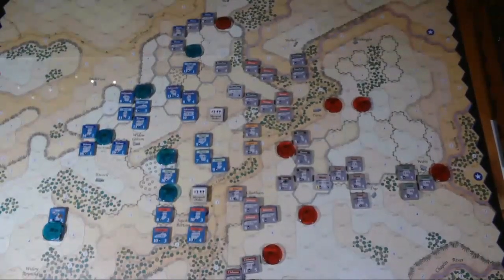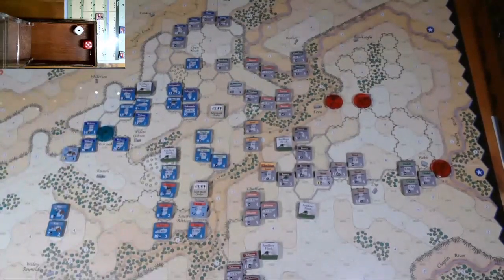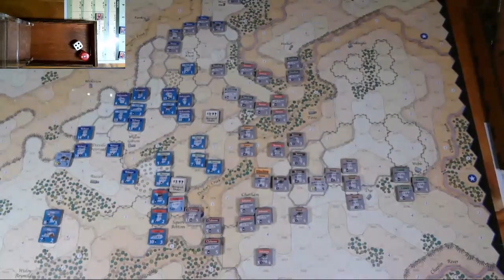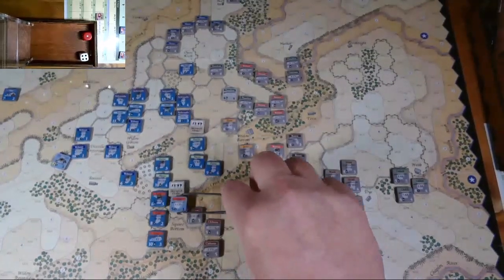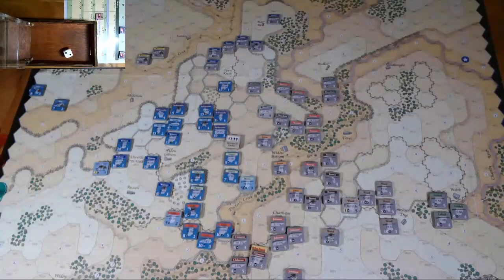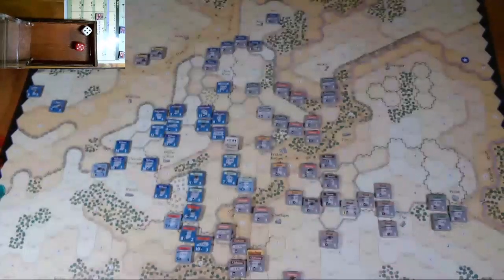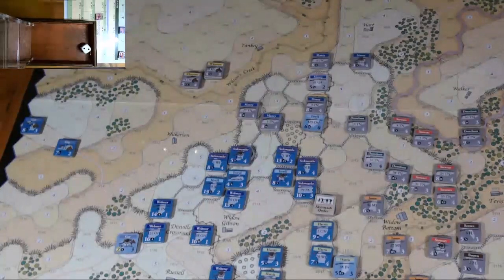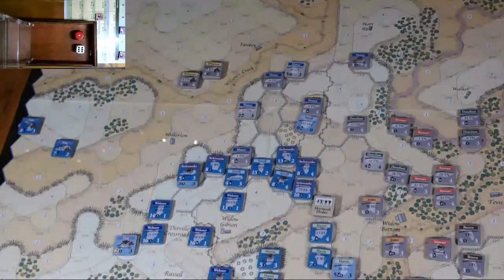161th anniversary playthrough - Battle of Perryville - Turn 2 2:40pm turn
This is a playthrough of the Revolution Games, Grand Havoc, Battle of Perryville on the 161st anniversary. Playing the full historical battle.

00:00 Intro
01:04 Artillery Phase
15:29 Chit Pull
15:51 Cleburne attacks Squire Bottom farm
21:07 Cheatham wounded
28:15 Lytle Counterattacks
44:02 Johnson attacks Squire Bottom farm
48:29 Maney attacks Open Knob
56:47 Maney positions for attack on Starkweather Hill
01:00:50 Rebel Yell for Starkweather Hill
01:05:24 Yankee ambush advancing Confederates
01:07:27 End of turn sequence
01:09:00 Turn wrapup